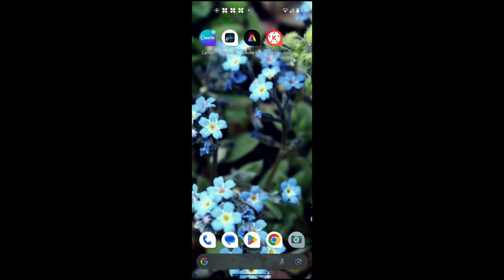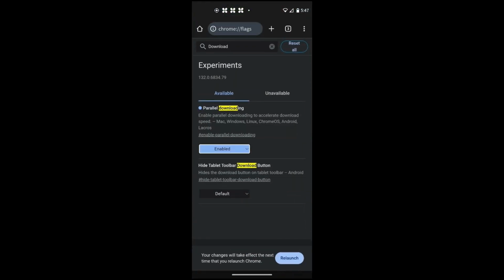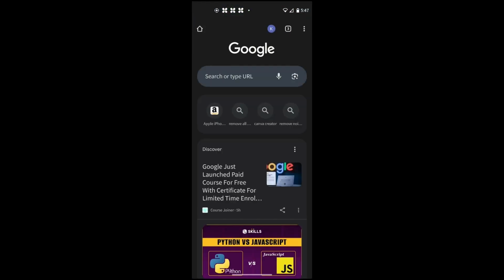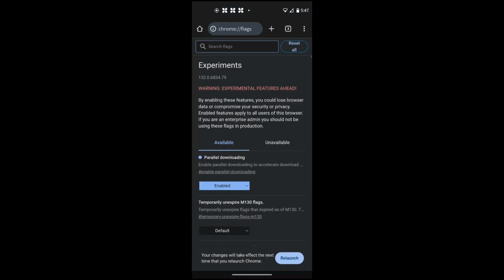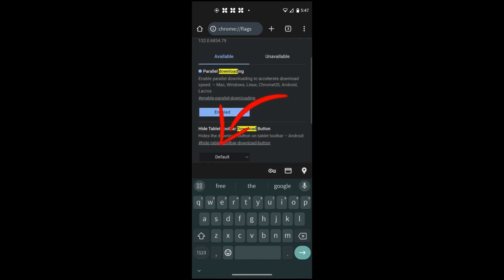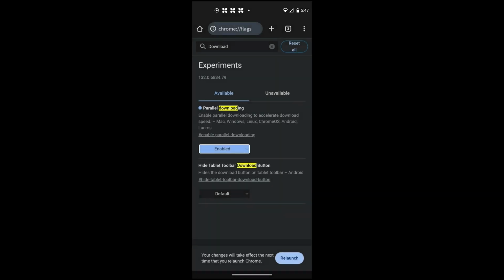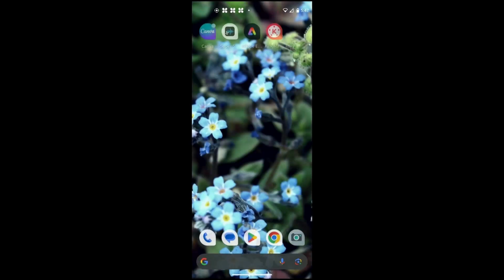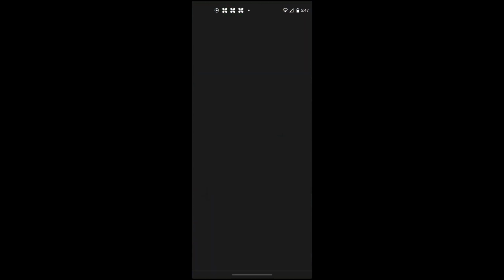How to Increase Download Speed in Google Chrome || Speed Up Google Chrome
Is your Google Chrome slow download speed holding you back? Learn how to increase download speed on Chrome with this step-by-step guide! This tutorial explains how to fix Google Chrome slow download speed and optimize your browser for faster performance. Discover effective tips on how to increase Chrome download speed on PC and Android devices. Whether you’re looking to speed up Google Chrome or learn how to increase Google Chrome download speed, this video has you covered. Enhance your browsing experience with these simple tweaks to increase Chrome download speed and get faster downloads in just a few steps.